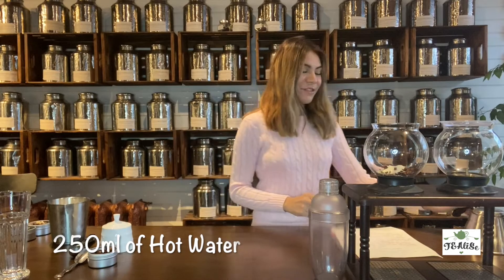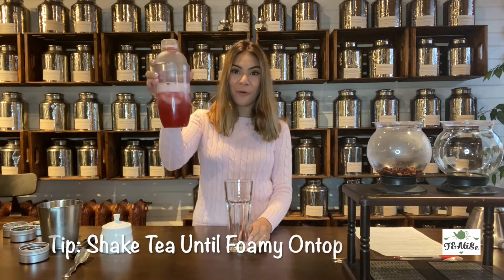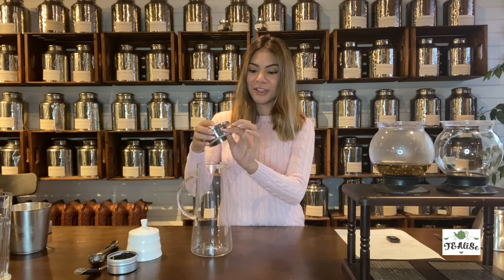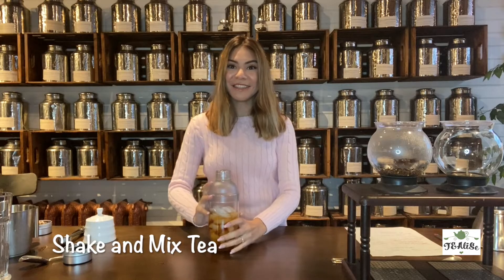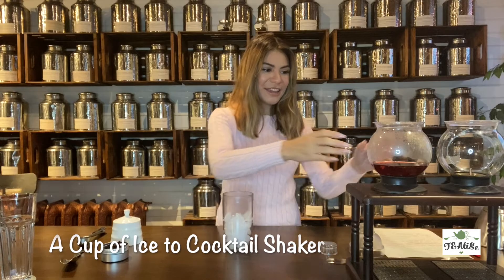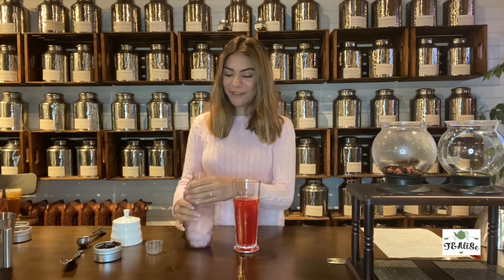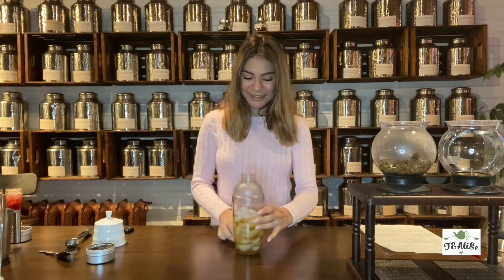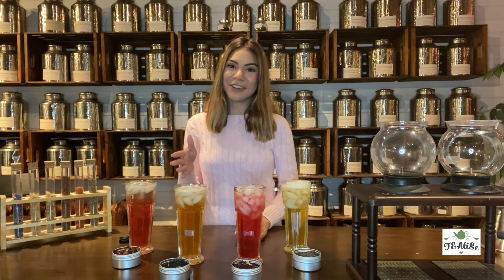Iced Tea 4 Delicious Ways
4 quick and easy healthy homemade iced tea recipes.

Directions:
1) Add a tbsp of loose-leaf tea into a teapot.
2) Add a tbsp of sugar or any other sweet alternatives.
3) Pour 250ml of hot water into the teapot.
4) Steep for 5 to 6 mins.
5) Grab a cocktail shaker and fill the cup with ice.
6) Pour steeped tea into the cocktail shaker and shake with ice until foamy on-top.
7) Pour the tea into your serving cup then slowly pour the ice in until the foam sits on-top of the tea.
8) Add garnishes or fruit for décor.